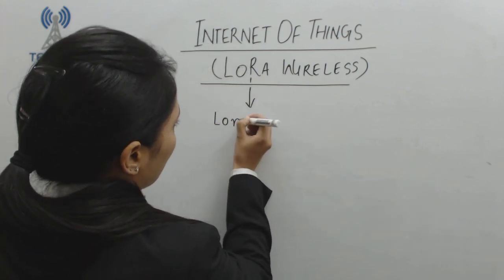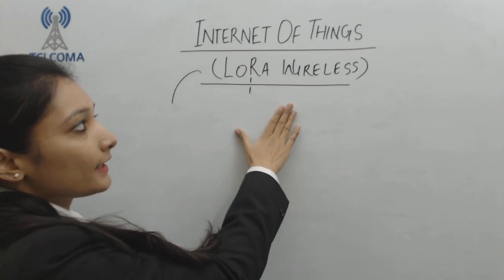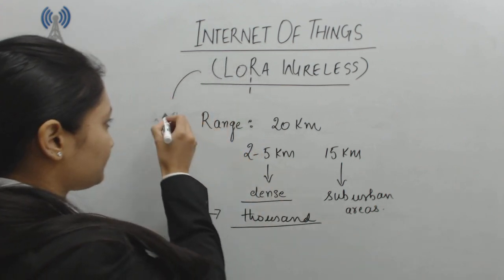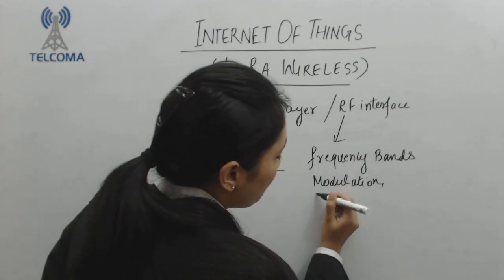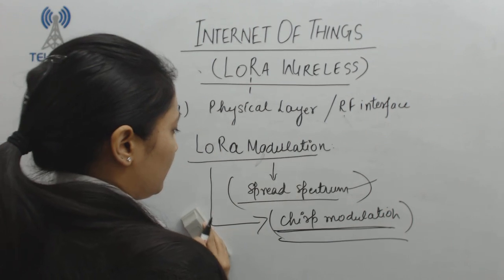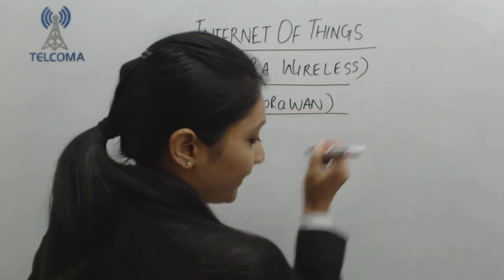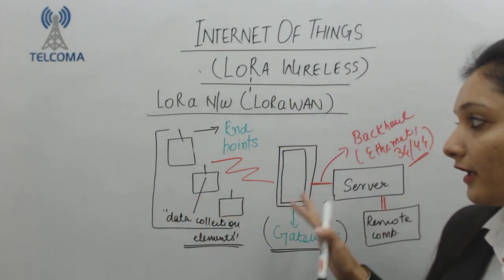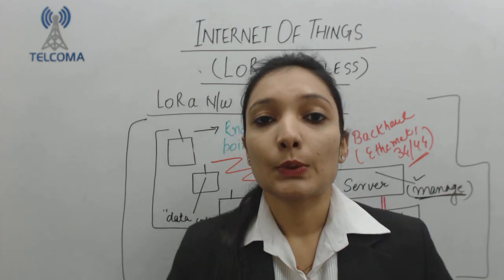7 LoRa Wireless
LoRa (Long Range) wireless technology enables low-power, long-range communication between IoT devices, making it ideal for connecting sensors and devices over wide areas. Its efficient data transmission and robust connectivity enhance IoT applications in smart cities, agriculture, and industrial automation.